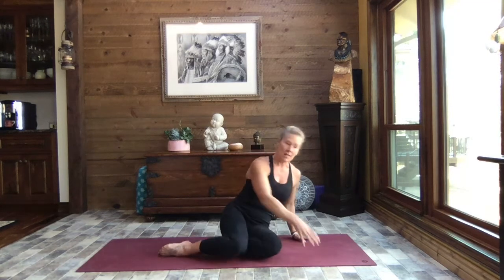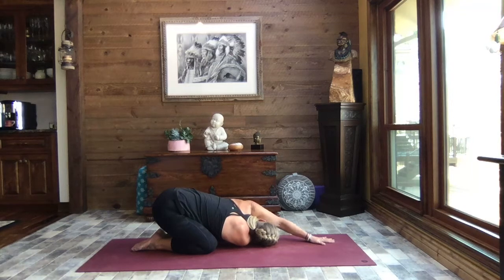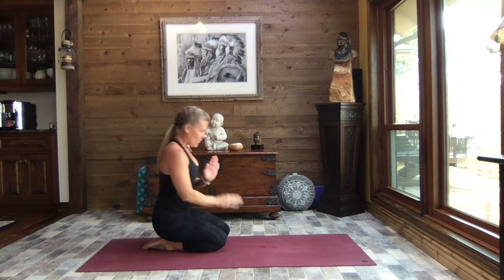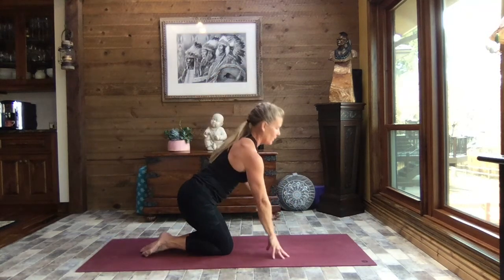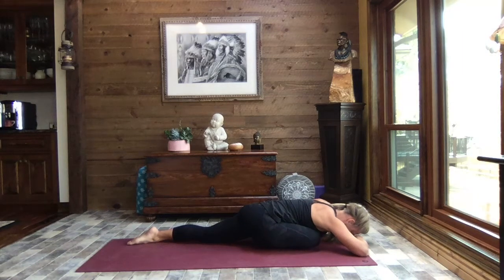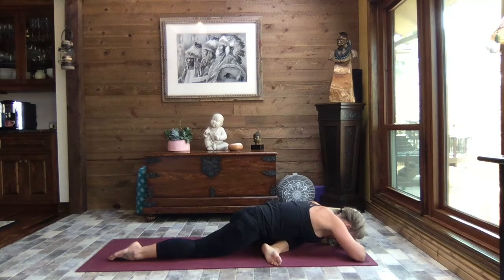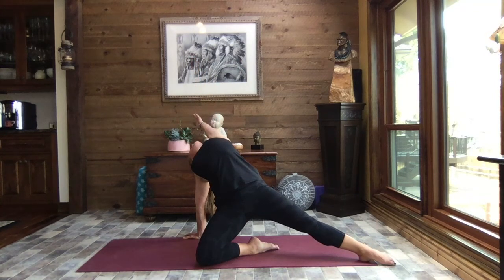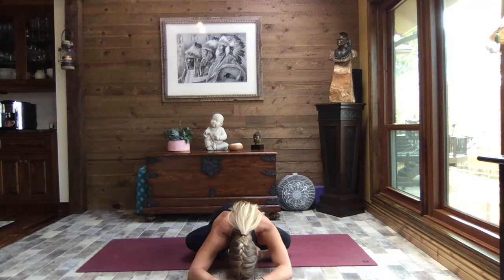20 Min Stretch 💛 Quick Full Body Yoga Fix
We don't have to spend an hour every day stretching to feel and get the benefits of yoga.  It is about consistency, kindness, breath and mindfulness.  Take the time that you have and make the most of it.  Know that you are worth the time for a little self-care.  This quick 20 min session will give the whole body a chance to engage, stretch, move and let go of tension. Physical, mental and emotional healthy are key to living a happy and healthy life.  Sending light and love your way...every day!🙏💛